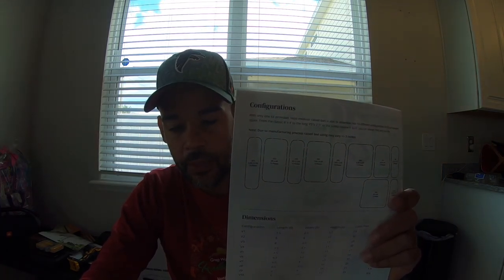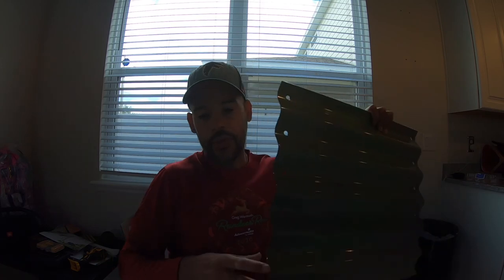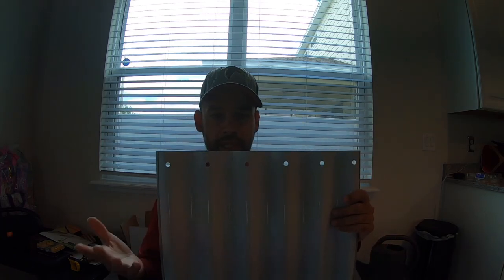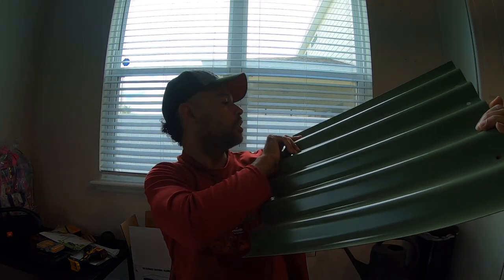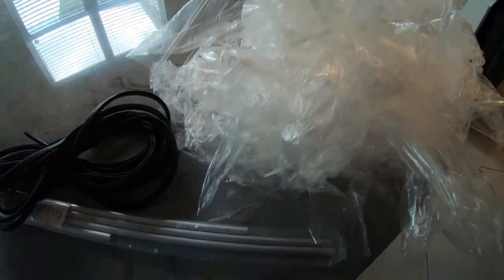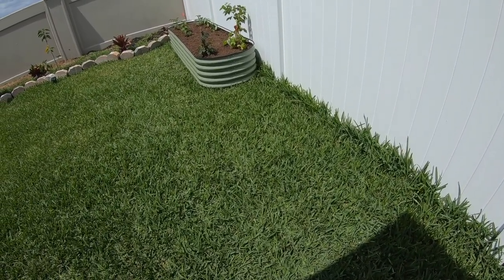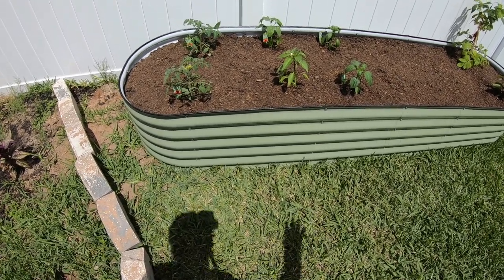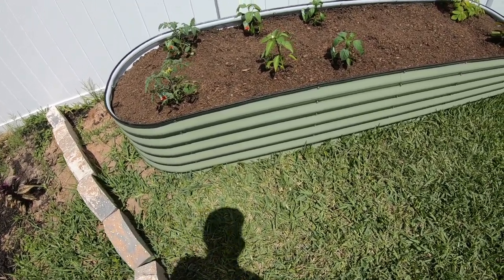Vego Garden 10 in 1 Raised Garden Bed Install and Review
In this video, I. put together and do a quick review of the Vego Garden 10 and 1 raised garden bed. A link to these garden beds is below.